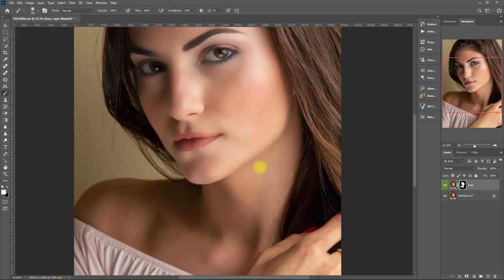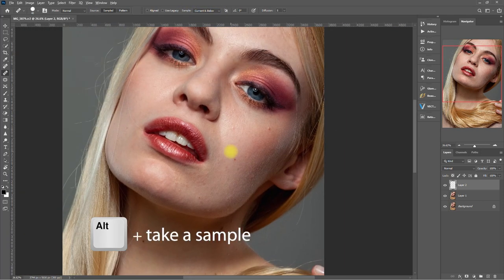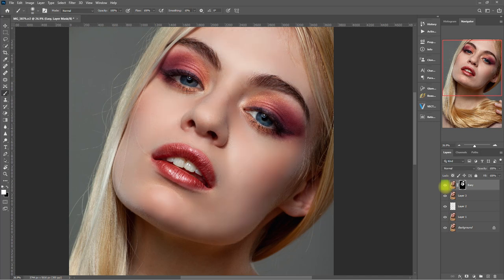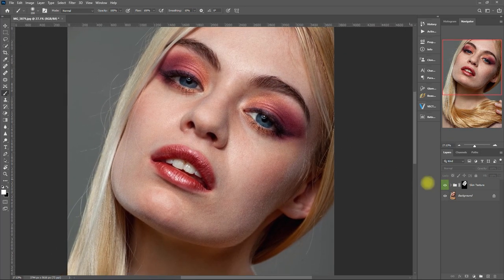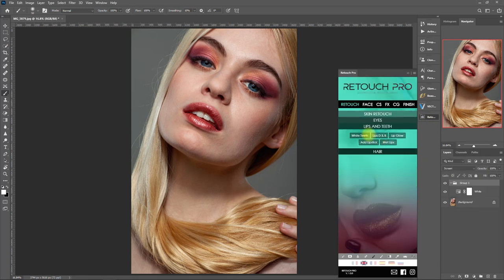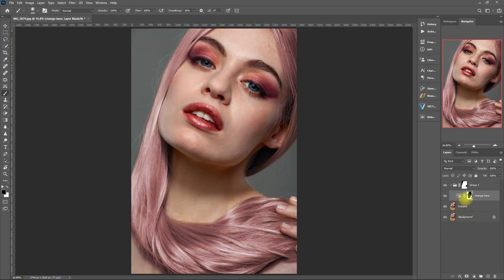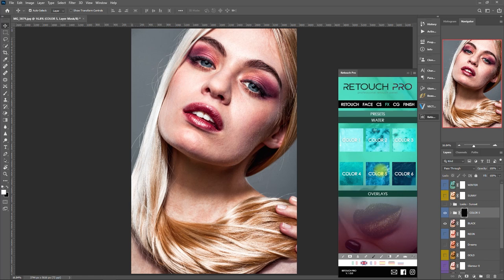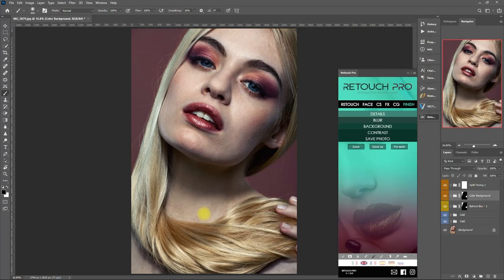Retouch Pro First Look | Photoshop Skin Retouching Panel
Good day everyone! How are you all doing? Today is another portrait editing session using another Photoshop Extension Panel called Retouch Pro. Let’s see if it’s any better than the previous retouching tools that I’ve previously covered on my channel.

So, Retouch Pro is claiming that it is the most advanced and powerful photoshop panel ever created.
It has more than 150 functions, including real artificial intelligence technology.
It has face and body recognition that lets you quickly modify certain parts or areas with just a few clicks. At the time of this recording, it’s currently on sale at 19 EUROS.

00:00 Introduction
00:32 Pricing
00:47 How to Open the Panel
00:57 Panel Walk-through
01:32 Remove obvious and distracting blemishes
02:35 Easy Retouch Function
03:54 Texture Function
04:35 Skin Tone Function
05:53 Iris Function
06:16 Whiten Function
06:25 Veins Remove Function
06:36 Final Touch
07:14 White Teeth Function
07:31 Add Lipstick Function
08:06 Hair Enhancer
08:23 Hair Color
09:17 Face Panel
10:07 FX Panel
11:00 CG Panel
11:36 Finish Panel
12:10 Final Words
13:49 Conclusion